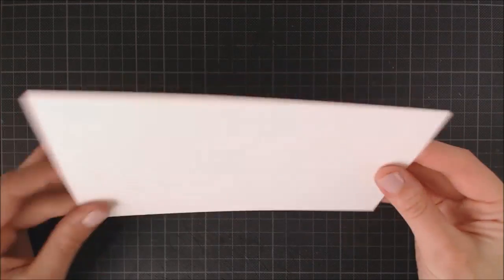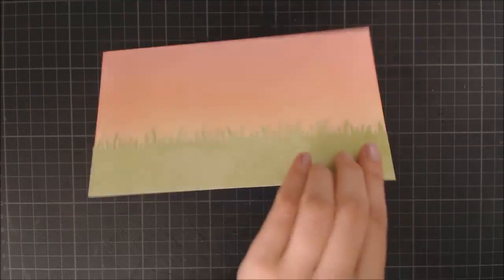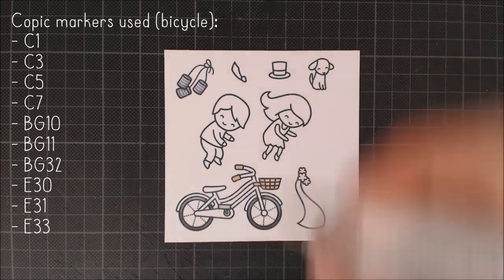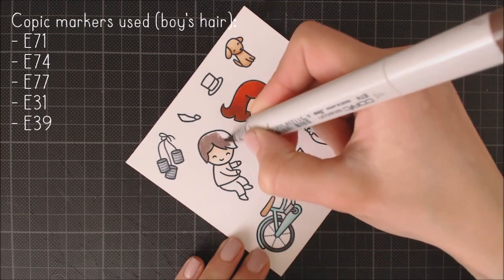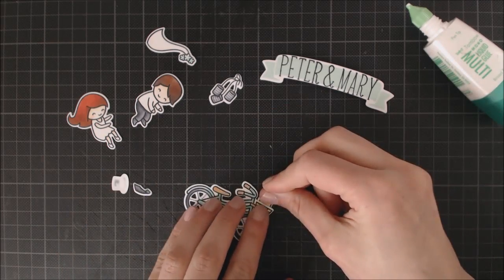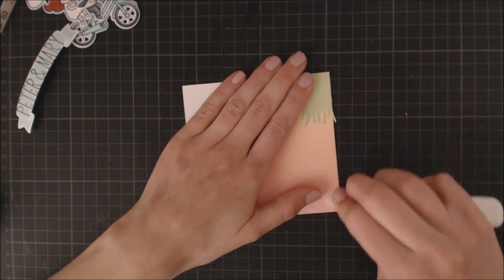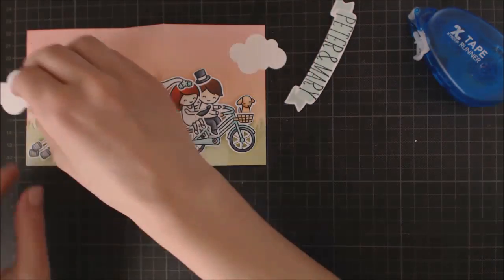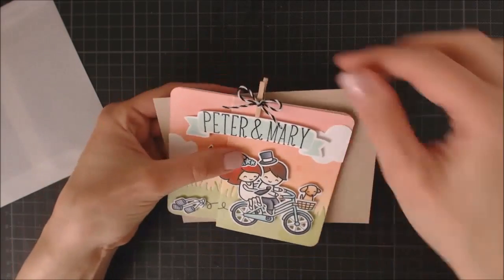Fancy-folded Cute Wedding card tutorial ft Lawn Fawn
Hello!
Today I'm sharing a cute interactive wedding card. It's an unfoldable card where the sentiment is hidden until you unfold the card :) I customized the card with the bride and groom names, too!

** SUPPLIES: **

TITLE: Forever
ARTIST: NICOLAI HEIDLAS

Notes:
• Some products are provided by manufacturers for review and use (thanks Lawn Fawn!)